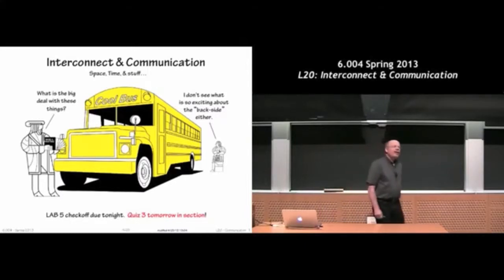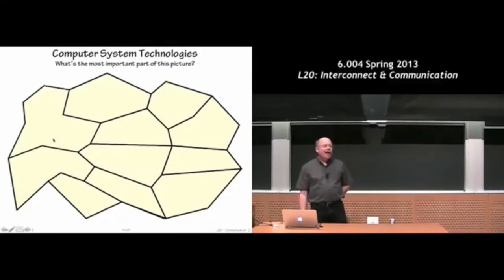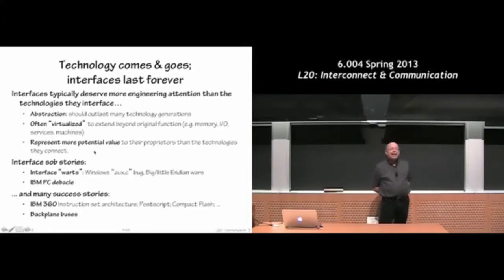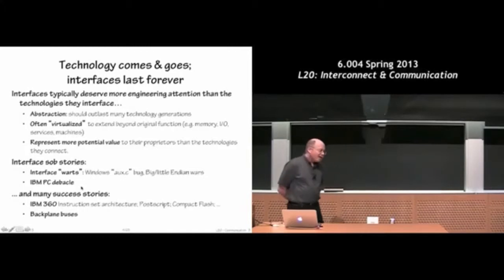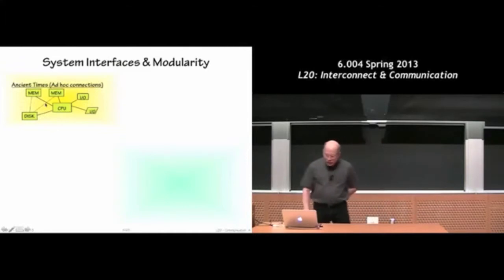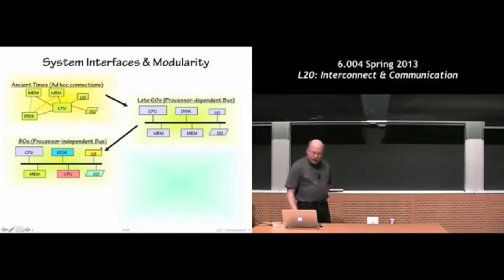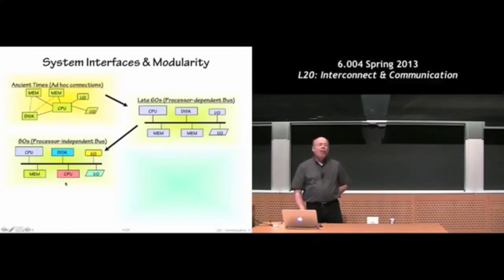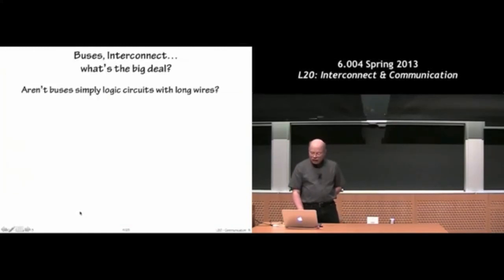a128MIT6004L20p1 Part 1 of edited version of MIT 6.004 Lecture 20; Apr 2013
This is Part 128 in a series of edited lectures in computer architecture.

The speaker is Dr. Chris Terman, who gave me permission to make this edited
version so that the material could be used to guide a course in computer
architecture in a computer science department (without the students having
to deal with MIT specific announcements etc.).